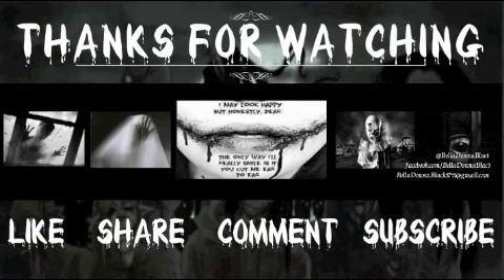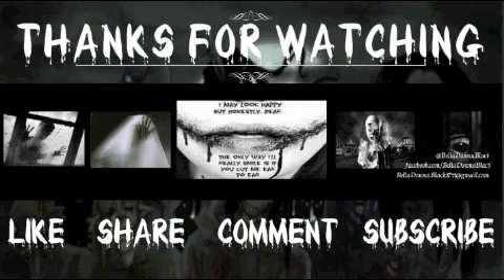The Laughing Room [CreepyPasta]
Here is a CreepyPasta for you guys.

You can also send me in some suggestions on topics that you would like me to do or even send in some of your own creepy stories.